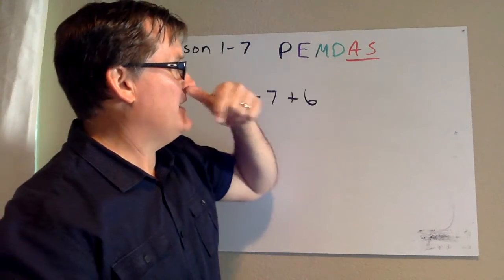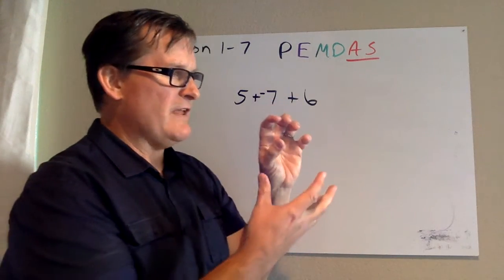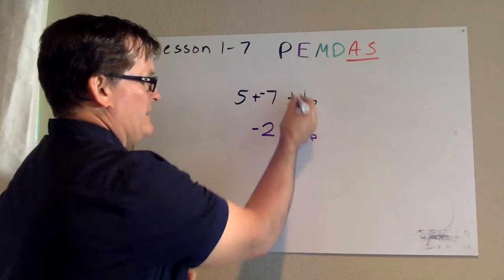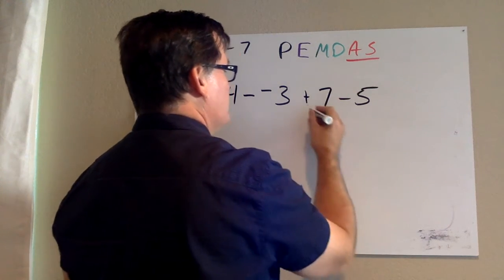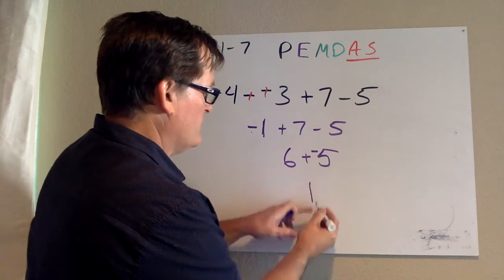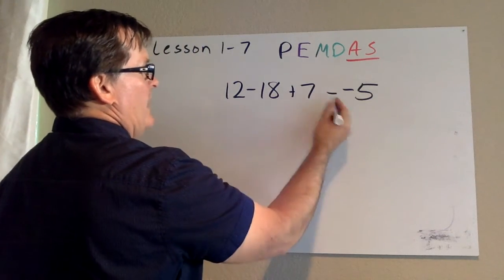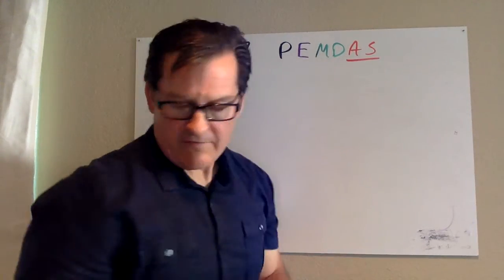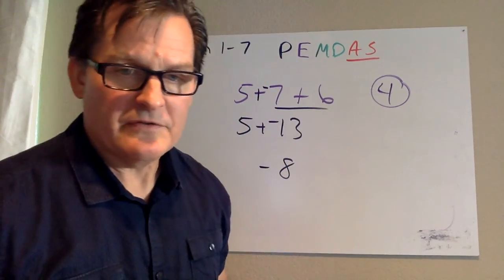Applied Algebra Lesson 1-7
The order of operations AS, addition and subtraction only.